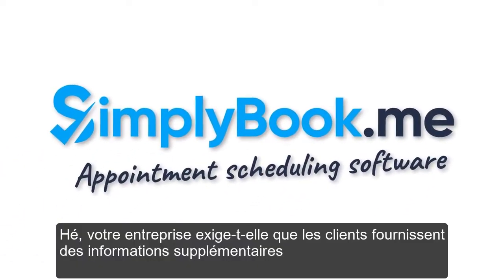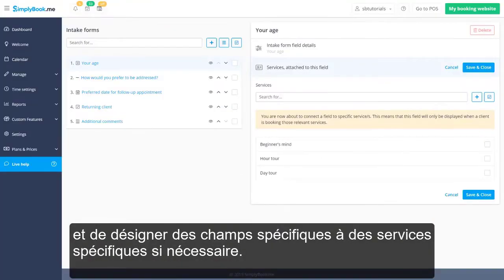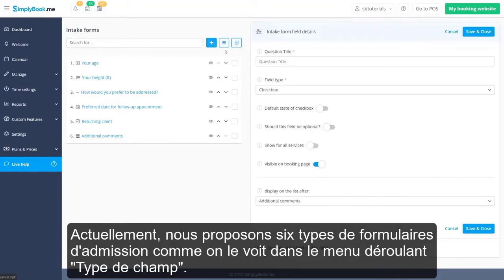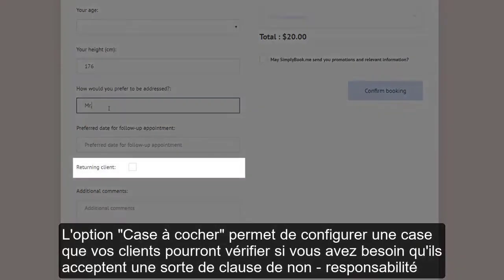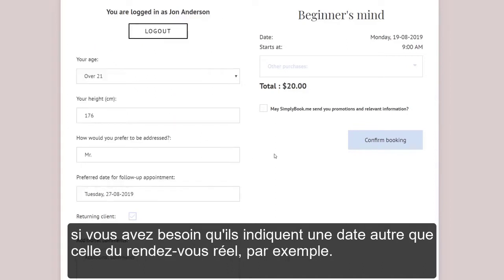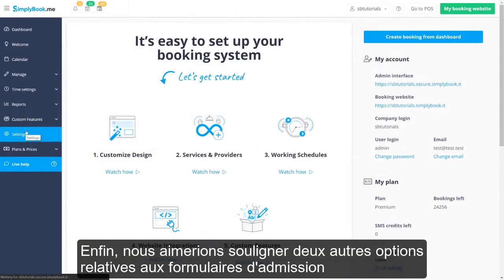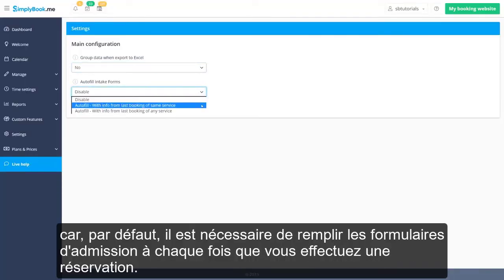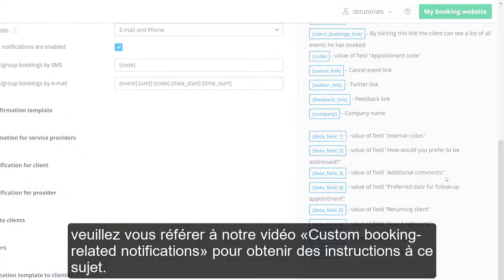Le plugin Champs de formulaire d'admission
Ce tutoriel décrit comment ajouter des champs supplémentaires à votre formulaire de réservation afin que vous puissiez recevoir les informations nécessaires de vos clients lors de la réservation.